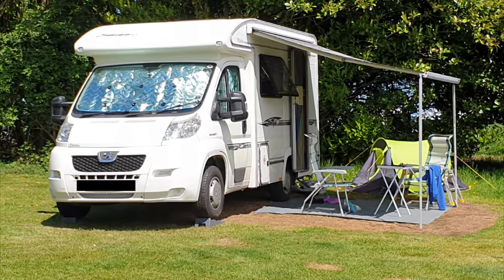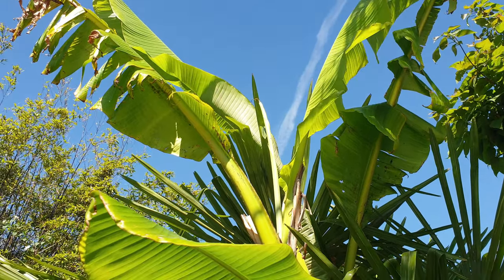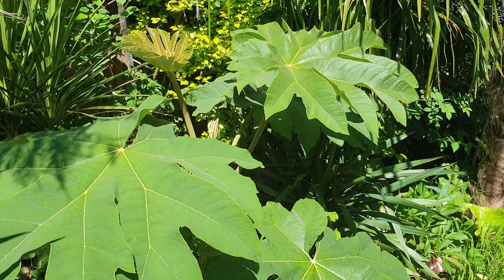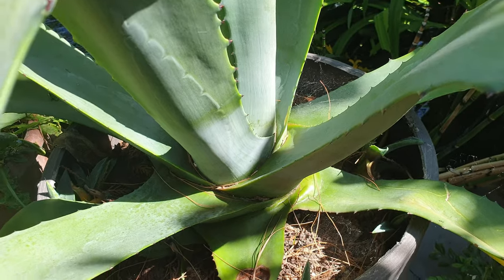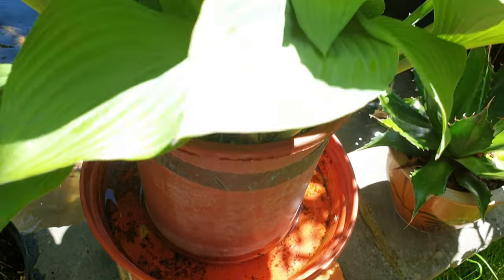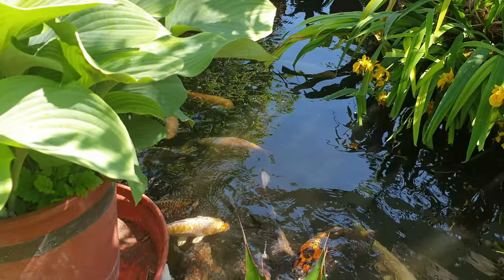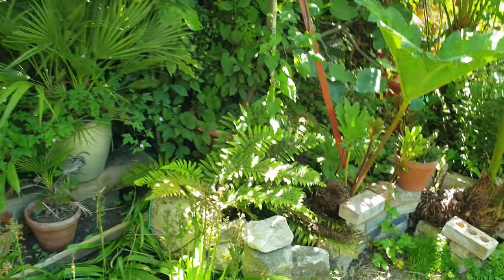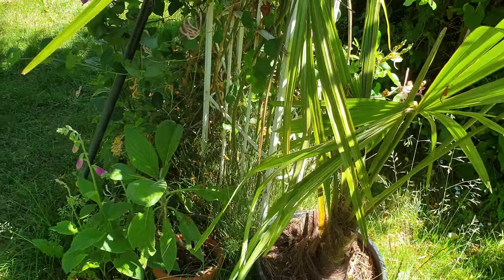Neglected Garden after Holiday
Neglected Garden after Holiday | how my garden has changed after a short holiday, a tidy up needed.